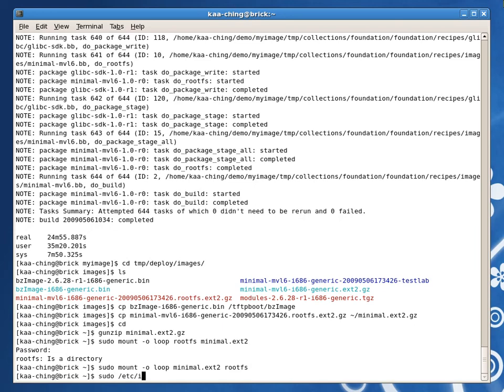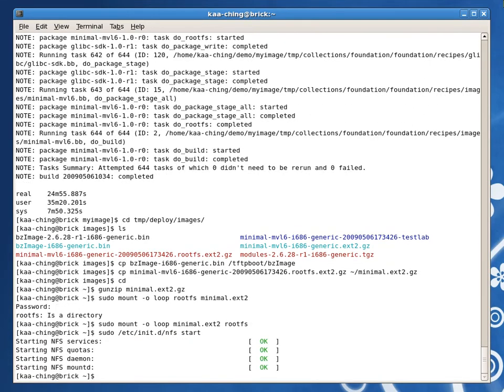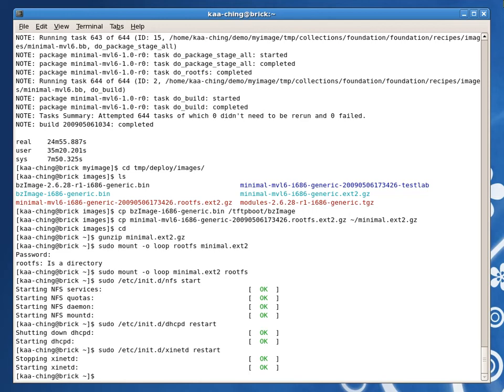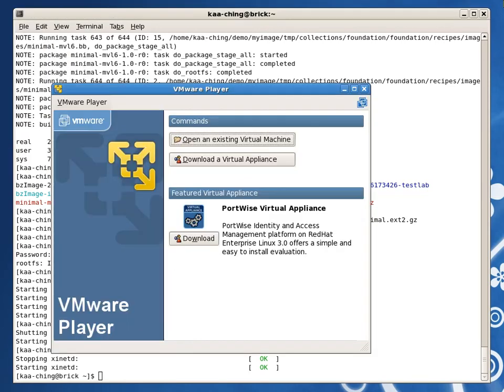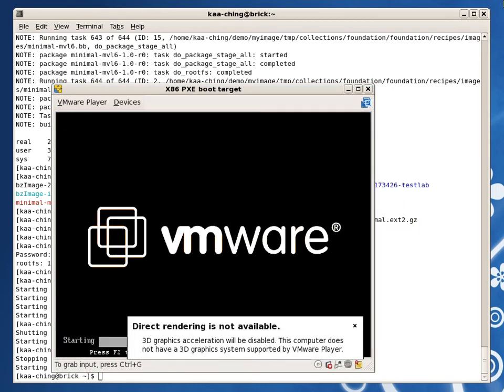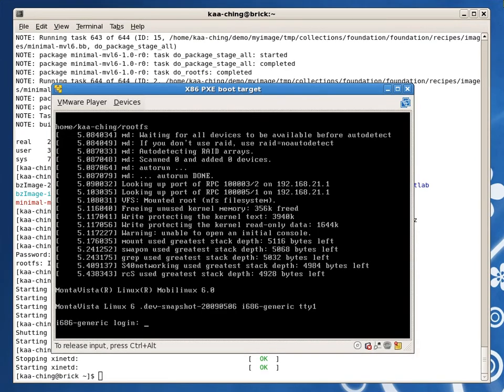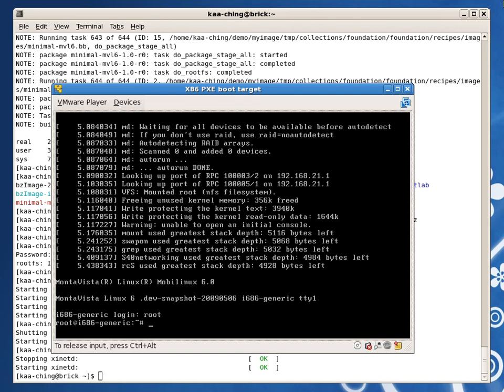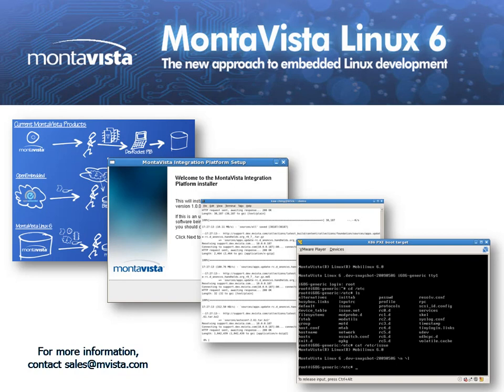MontaVista Linux 6 and MSD Demo, Part 3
MontaVista Linux 6: The New Approach to Embedded Linux Development